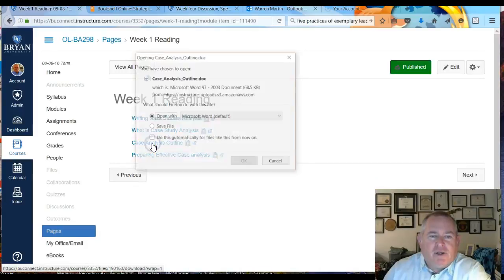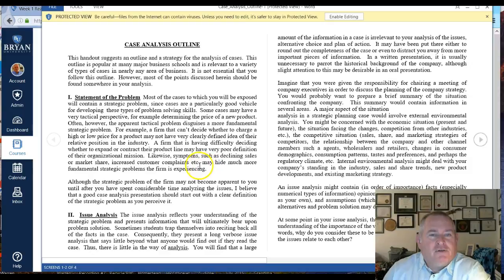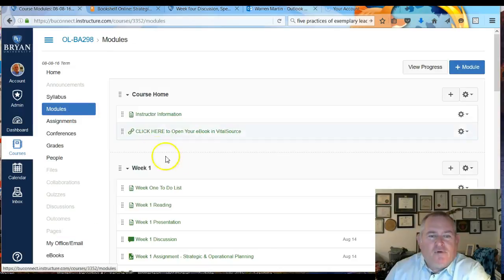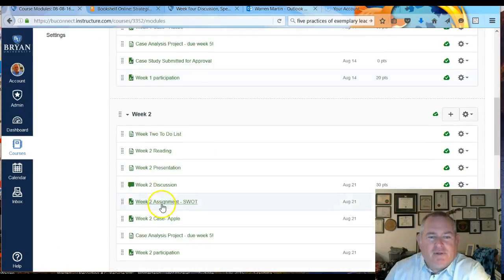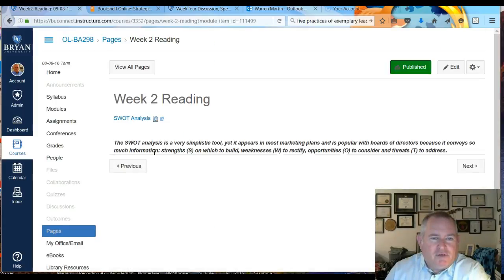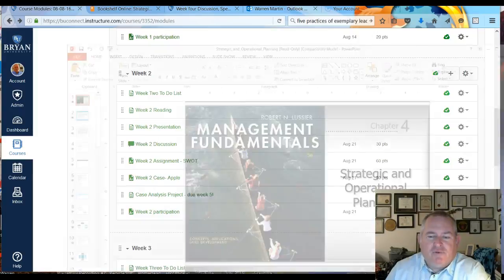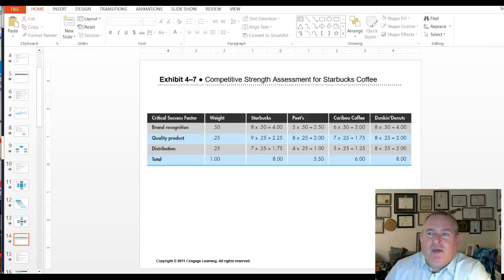BA298 Week 1 -8-16